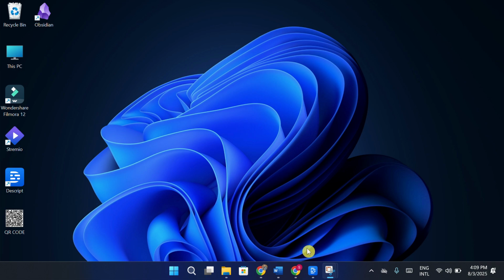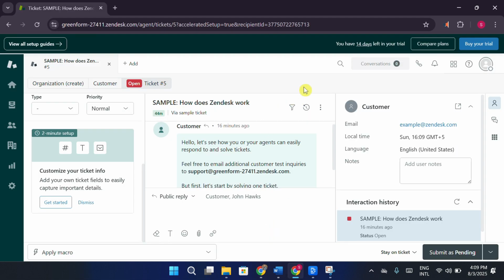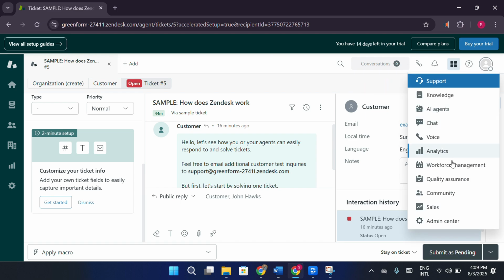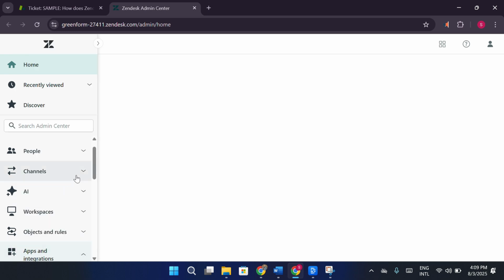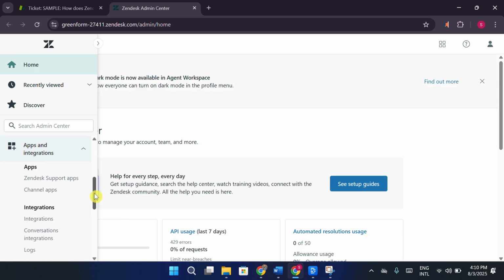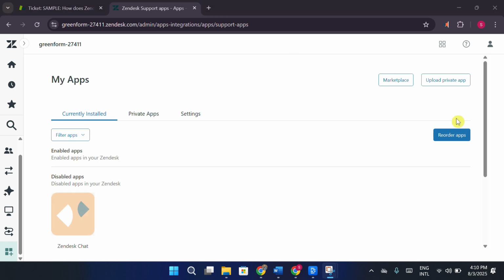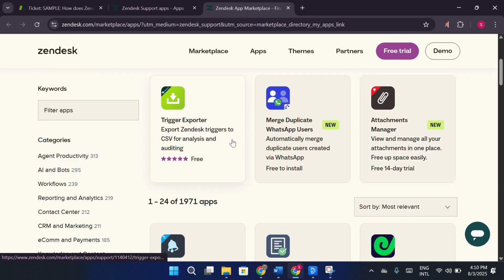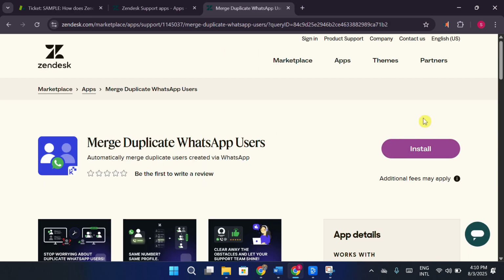How to Add an App on Zendesk – Full Guide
You’ll learn how to find and install apps from the Zendesk Marketplace. This is how to enhance Zendesk functionality with third-party integrations.